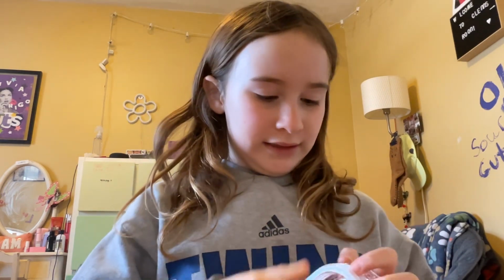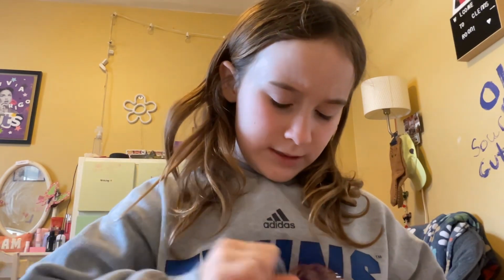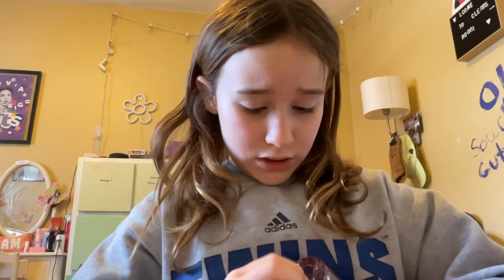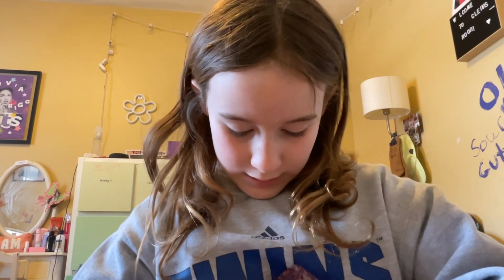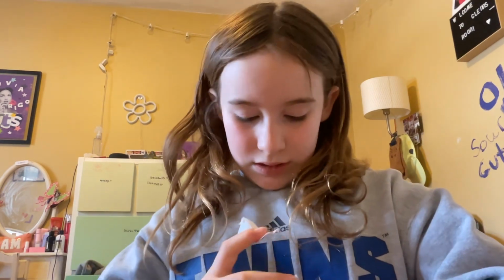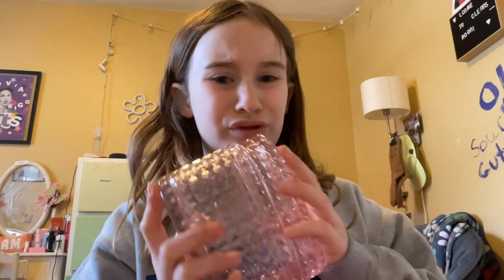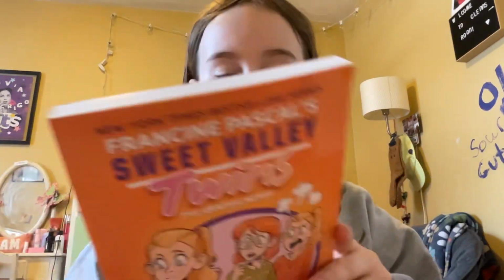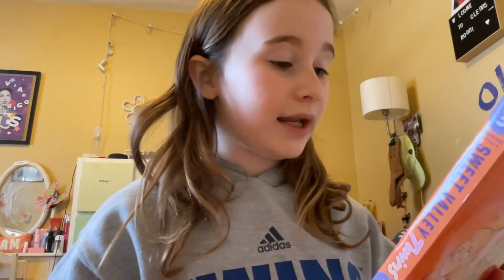Easter hall, sleigh, girly pop, livies thankyou easter happy hall￼￼